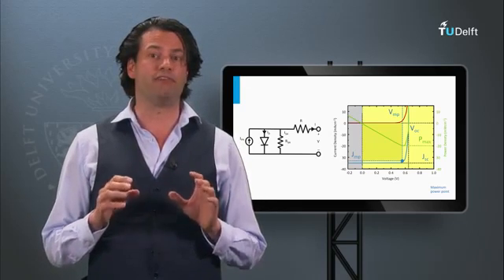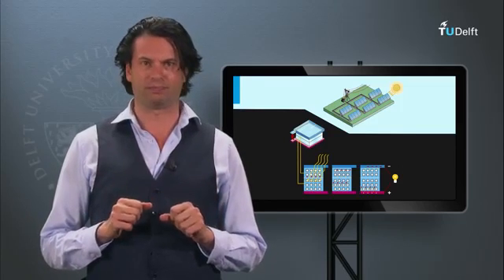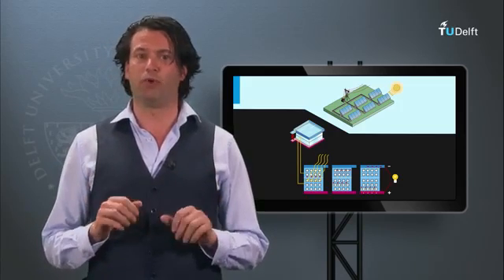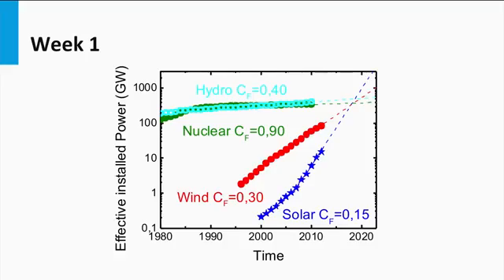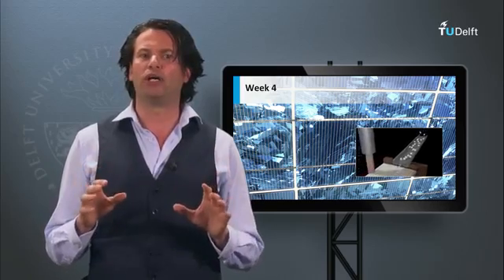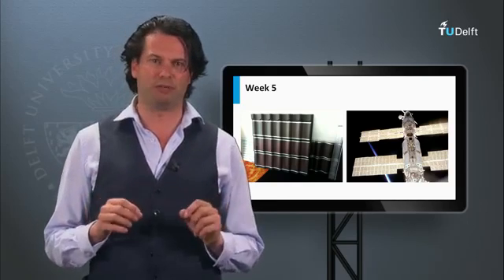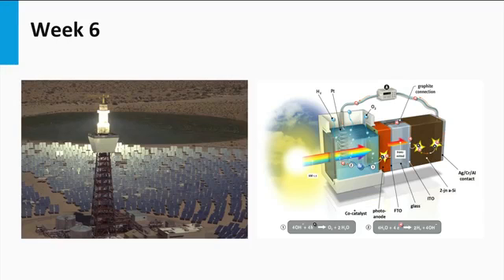ET3034TUx 1 1 video 360